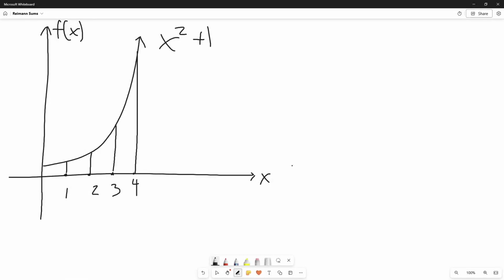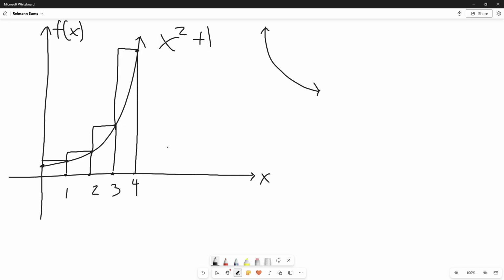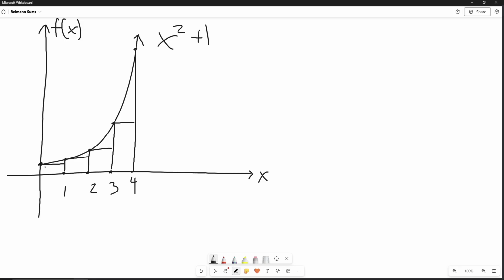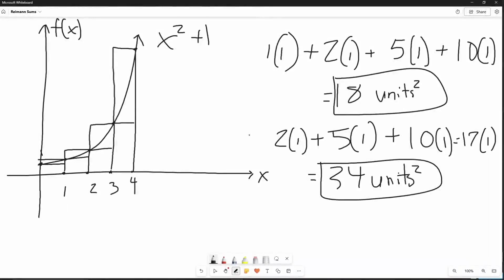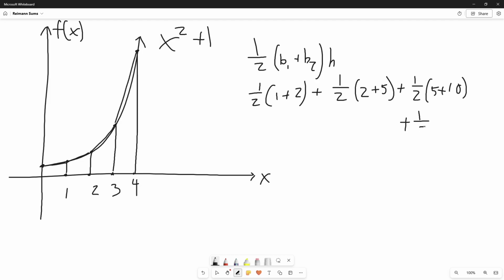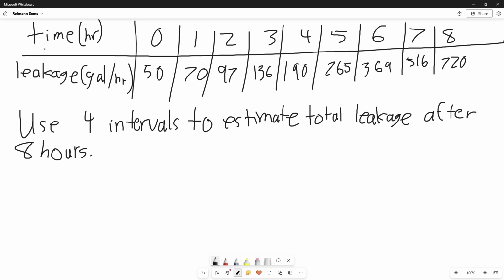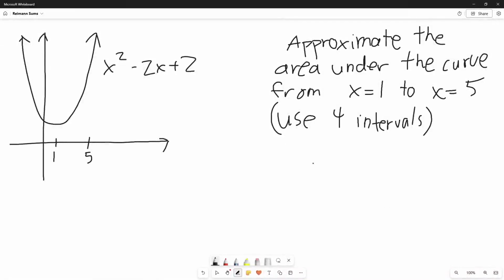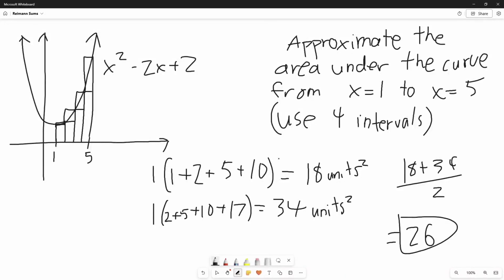Riemann Sums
This video teaches what Riemann sums are and how to use them.